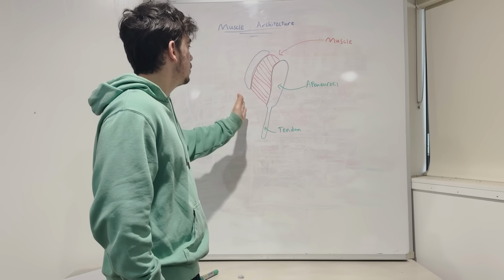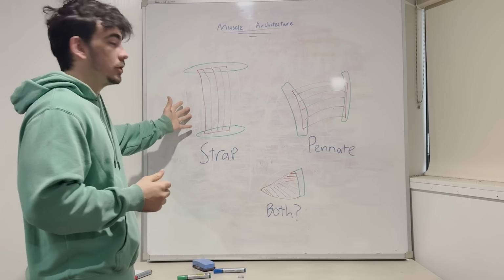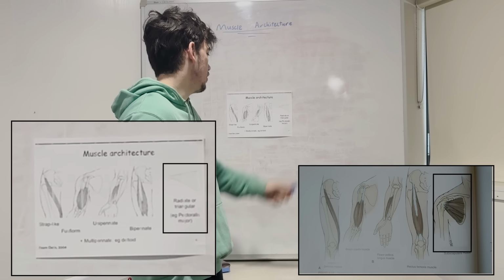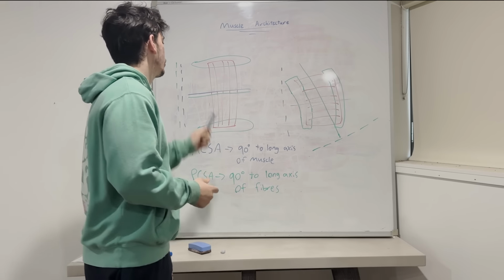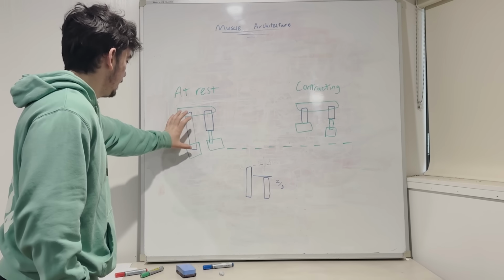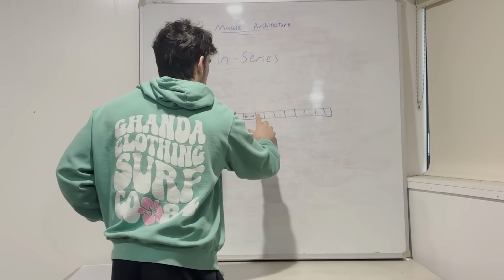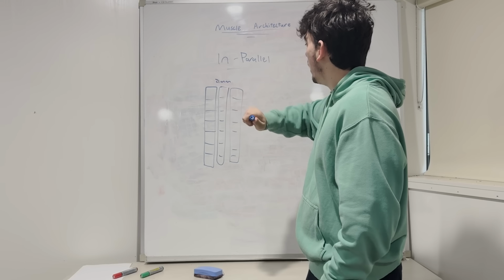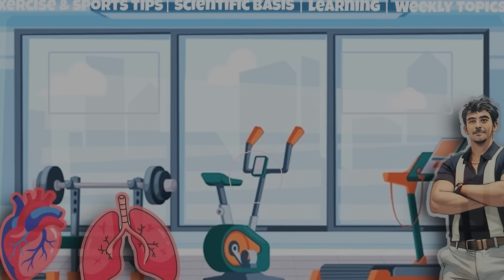Muscle Architecture UNLOCKED! | Functional Anatomy Pt. 3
In this video we cover and explain in depth muscle architecture, including how a muscle is built and how sarcomeres are arranged within a muscle.

Information summary:

- not all muscles are the same
- muscles have tendons and aponeurosis's to save space
- in-series sarcomeres are related to contractility
- in parallel sarcomeres are related to strength

Please feel free to leave any advice or feedback I am still new to this and understand the content isn't the best quality but behind the scenes I am brainstorming so many ideas on how to make these videos more exciting and what else to post.

0:00 Intro and News!!
1:23 Muscle as a unit
4:20 Types of muscles
6:25 Muscle Architecture UNLOCKED!!
7:40 Cross sectional areas
11:50 Practical Example
13:58 In-series Sarcomeres
16:50 In-parallel Sarcomeres
18:30 Behind the scenes
19:10 Final Practical Implication